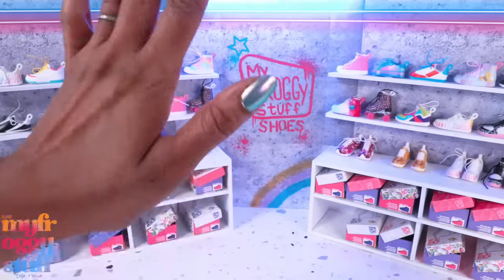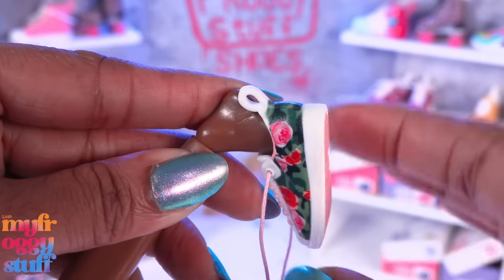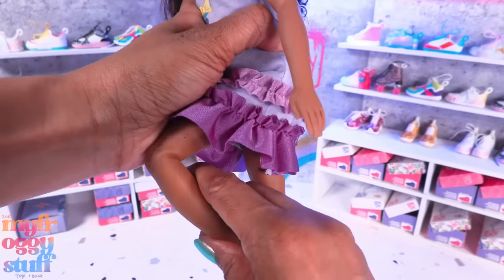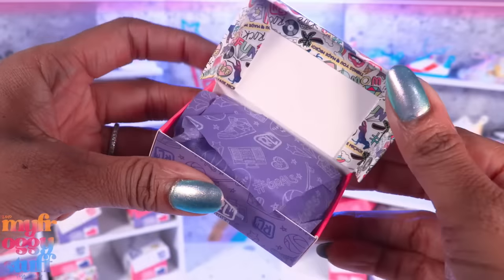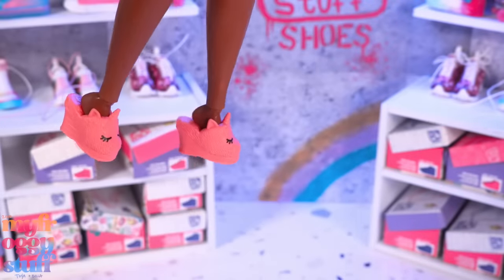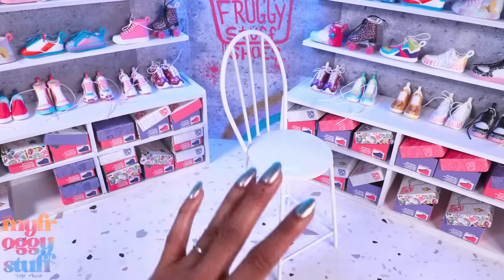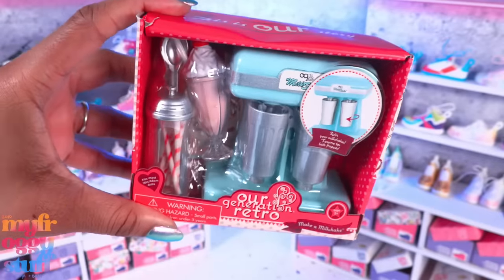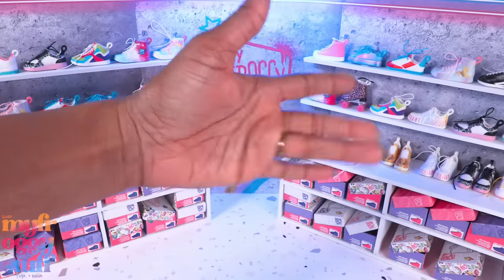I Found Real Littles Shoes For A DEAL! Plus Let’s Check Out Giant Barbies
By Request:  My First Barbies are GIANT! And we can’t wait to check them out.. can they fit Monster High Shoes, I wonder?… Plus I found a bunch of Real Littles Shoes at Target on Clearance so I am on the hunt looking for new shoes to add to our mini shoe store. Join us for an ALL New video on YouTube at MyFroggyStuff.